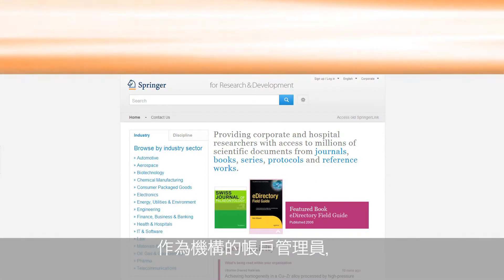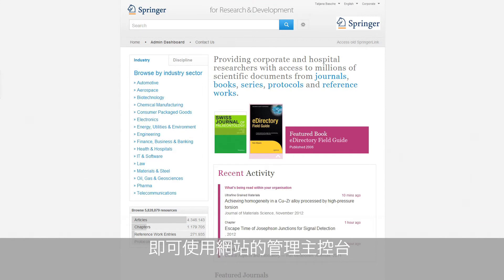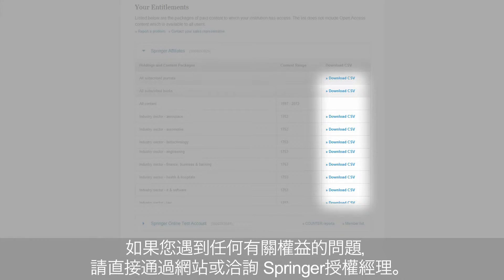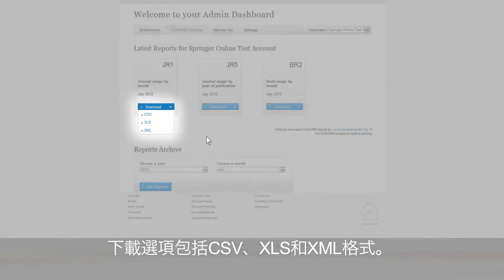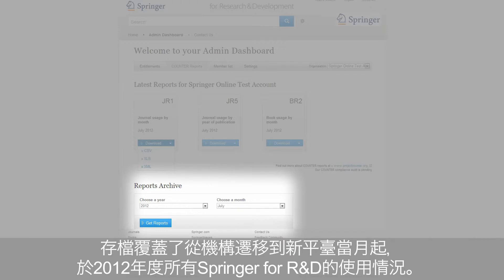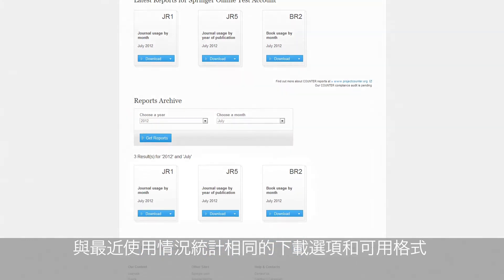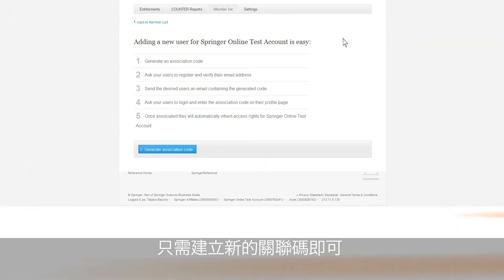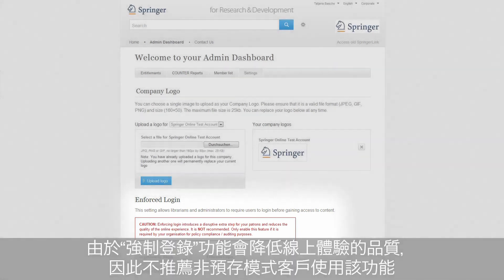Springer for R&D Tutorial 06 The Admin Dashboard (Chinese traditional subtitle)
Watch one of our online tutorials, and learn more about searching and browsing eBooks and journals, finding articles and chapters and many more functionalities, such as the administrators dashboard on Springer for R&D.